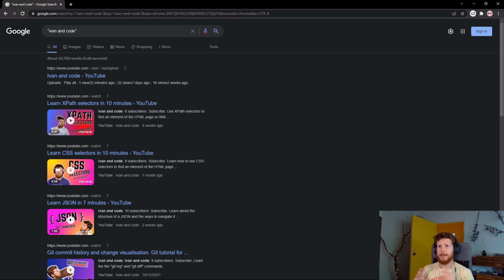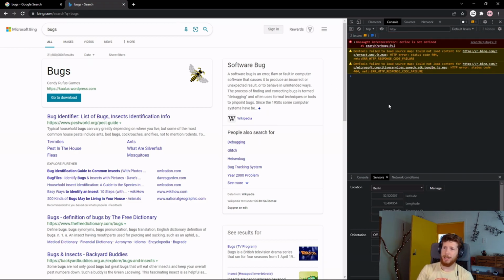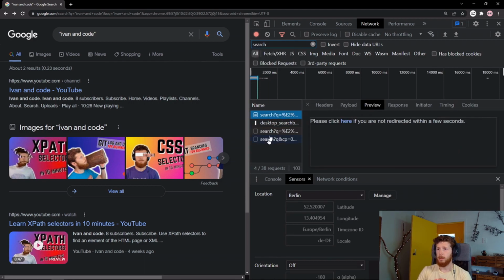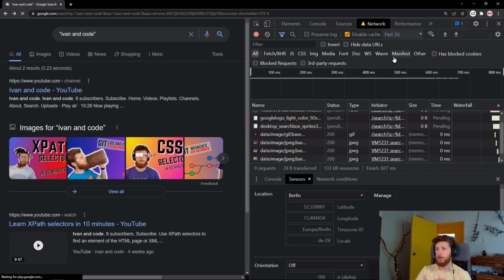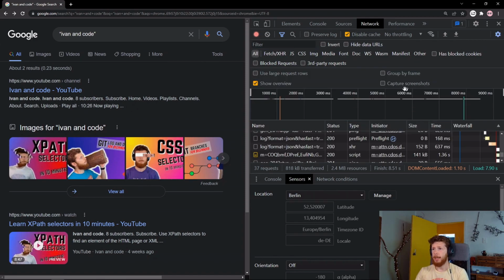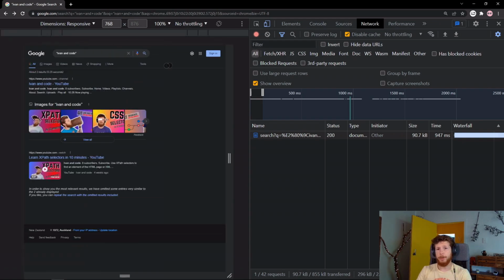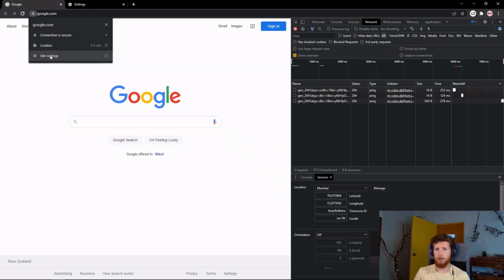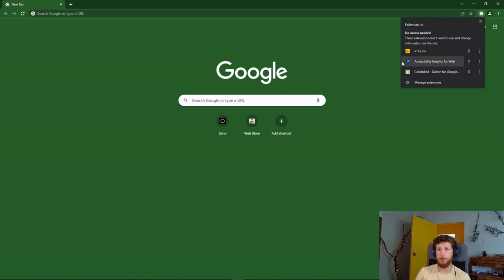DevTools - Tips & Tricks for testing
Chrome developer tools is an amazing addition to the browser that allows you to make your webapp testing WAY more effective and efficient. This video shows you how to start using it for your daily testing routine, highlighting hidden yet helpful features.
The scope of this video is only the toolbar of the Google Chrome browser. Some of the other browser's toolbars, for instance, Firefox and Safari, could behave differently and not have some of the features, but most of them should match.

We are not touching any advanced topics that are mostly used by developers, like debugging JavaScript or modifying CSS. Instead, we will cover things that are helpful for any QA or developer while they perform exploratory testing of the webapp or website.

Some of the things that are covered:
- how browser console helps you spot errors
- how to find an exact request that your website has made to the backend (API) without scrolling through hundreds of them
- how to copy your request (cURL) into Postman for extra testing
- how to make network and CPU slow (throttling) to get "normal user" experience
- how to check the order of rendering using "screenshots" feature. This helps with evaluating usability of the page.
- how to emulate mobile device to test for responsive (or adaptive) layout, and how to enhance it with media queries
- how to override geolocation to check the content (if your website supports different locations)
- how to override browser's user agent
- how to create different browser profiles to perform "speciality" testing like accessibility or performance, or to wear different user hats like "security conscious user", "normal user with no plugins/extensions", etc.

Timeline
0:00 - intro
0:20 - how to open dev tools
0:52 - use console to spot errors
1:34 - find the specific request
2:49 - copy request into Postman
3:28 - slow down the network (throttling)
4:22 - slow down the CPU
5:05 - screenshot strip (rendering test)
5:45 - emulate mobile devices
6:20 - show media queries
7:04 - override geolocation
8:00 - browser profiles
9:00 - summary